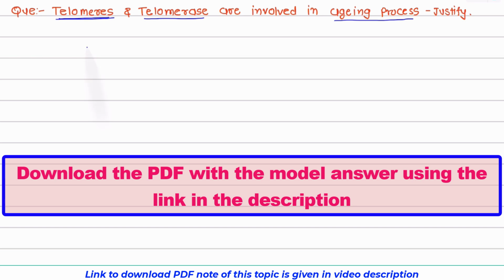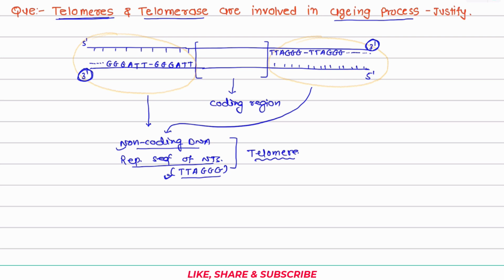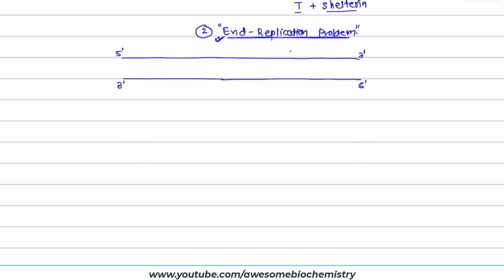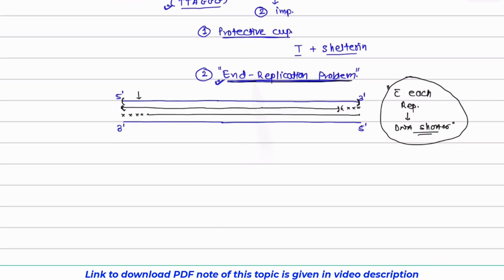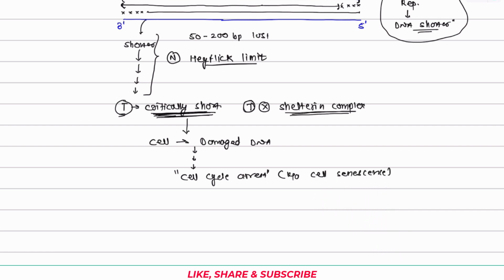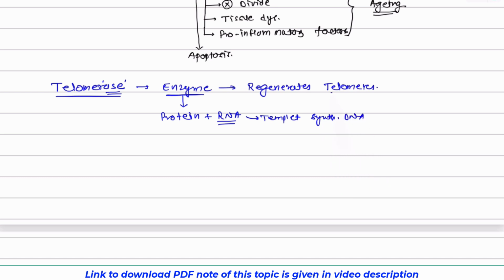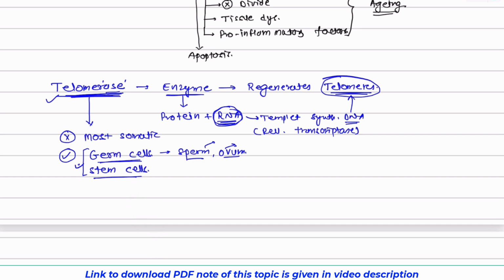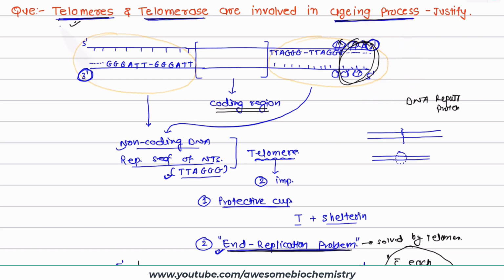Telomeres and telomerase are involved in ageing process | simple exam-ready explanation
Telomeres & telomerase — how they drive ageing (simple exam-ready explanation).
In this video for 1st-year MBBS students I explain what telomeres are, why chromosome ends shorten each division (the end-replication problem), how telomerase works as a reverse transcriptase, and why telomere shortening causes senescence, tissue dysfunction and ageing — plus the cancer trade-off of telomerase activation. Clear diagrams, simple language and a model-answer you can write in exams. 2

► Ask doubts in comments — I’ll reply.